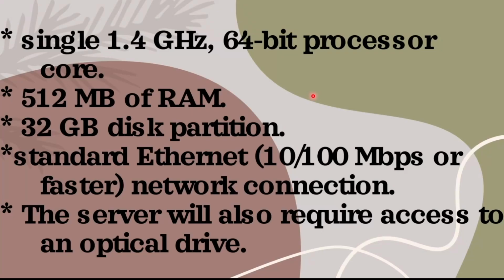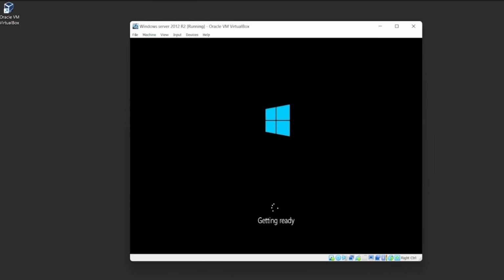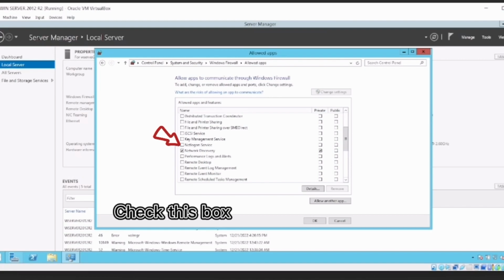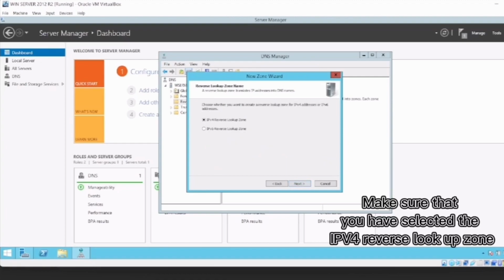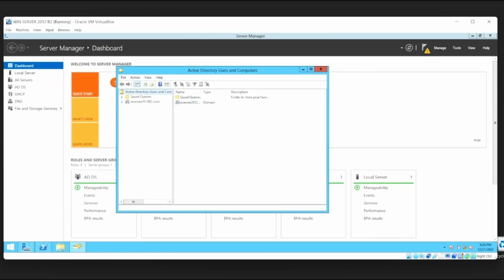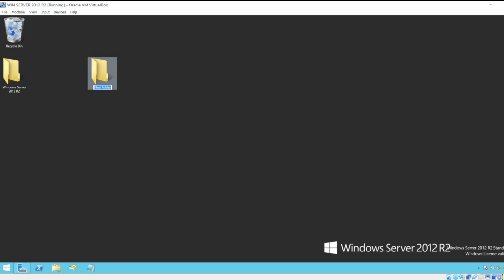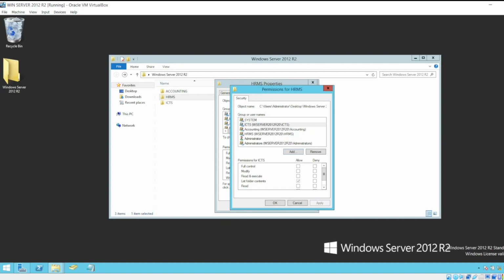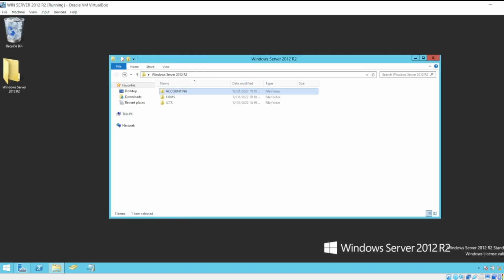IT2R6 GROUP#2 INSTALLING WINDOWS SERVER 2012 R2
IT2R6 - GROUP 2
Wendell Jay Camaso
Ray Anthony Ibarra
Mark Jundy Juaton
Rawl Anthony España Mendaje
Iren Mercado Salazar